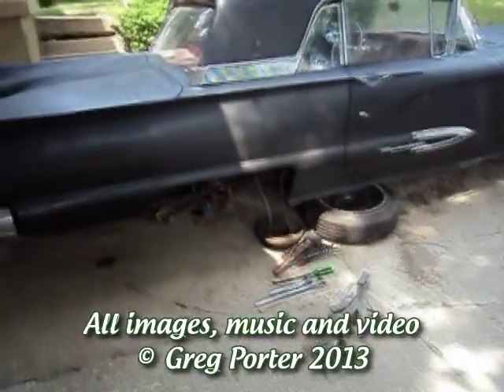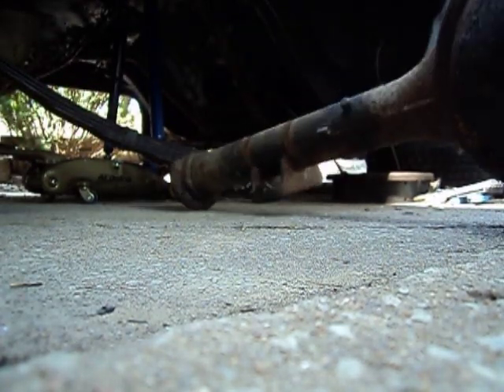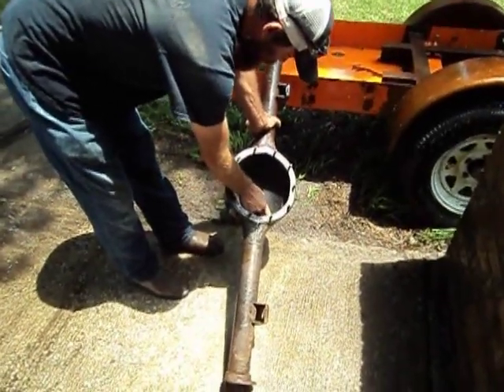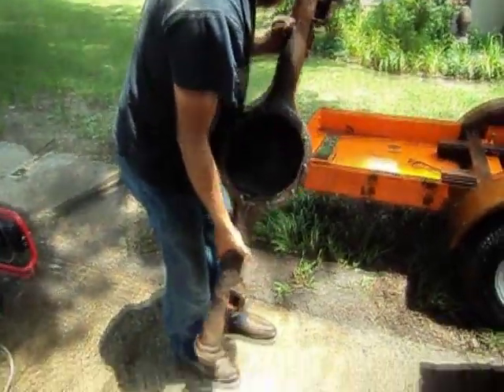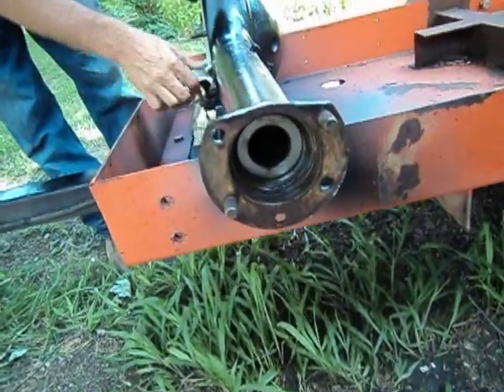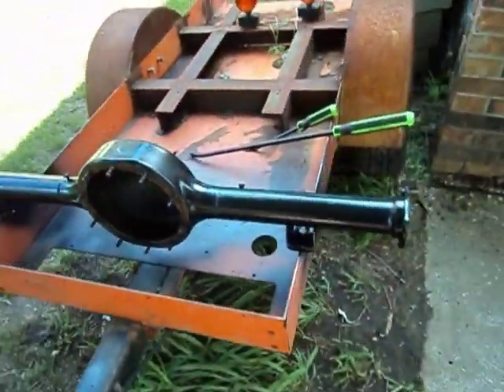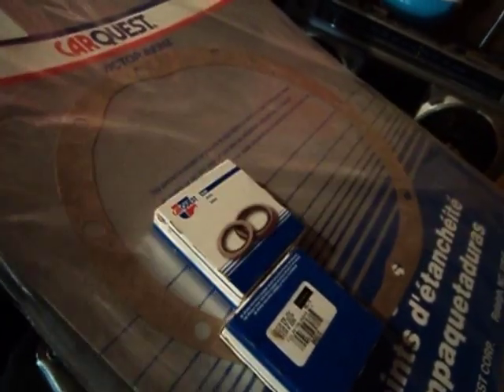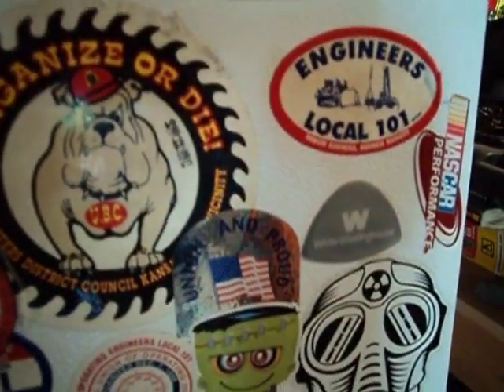Ford 9 Inch Rebuild - Part 1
We removed the pumpkin/pig/third member/whatever you wanna call it, a couple weeks ago and a bearing was ripped apart, the gears were trashed out etc.  This week we pulled the housing out, cleaned it, painted it and replaced the axle seals.